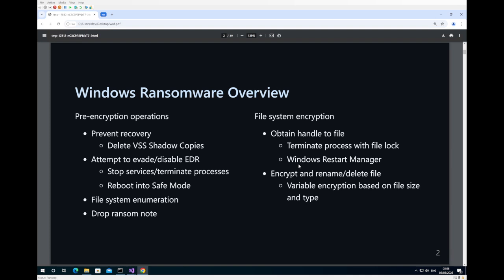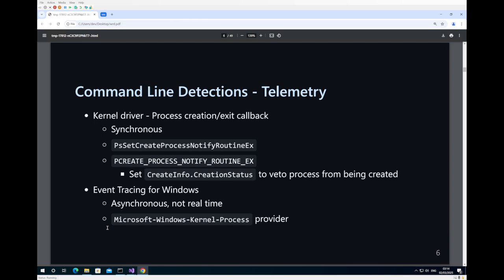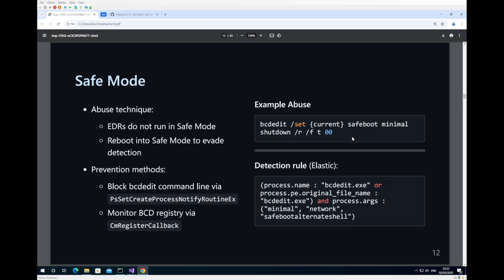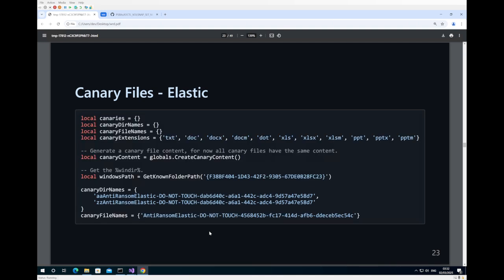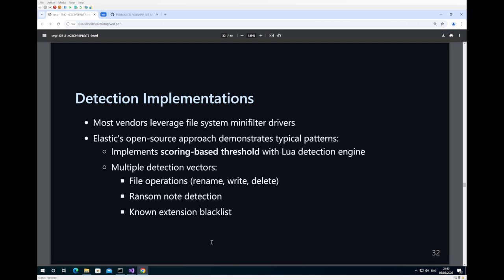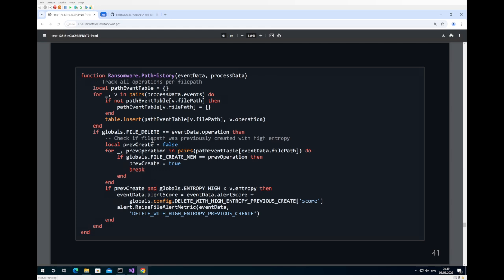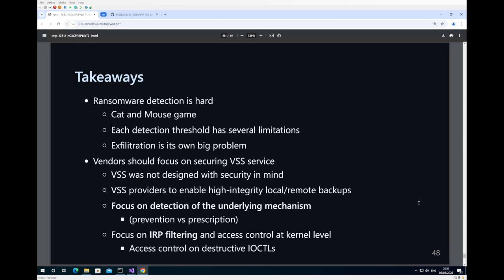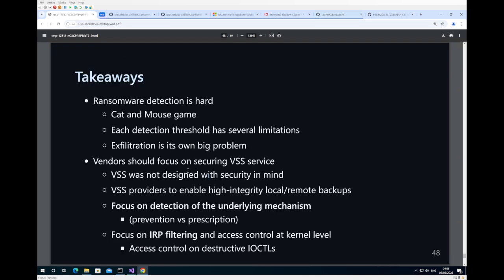OnlyMalware: Windows Ransomware Detection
Join me as I explore the Ransomware Detection on Windows, current detection metrics, their limitations, and evasion oppurtunities.